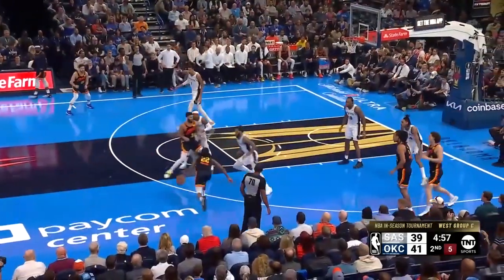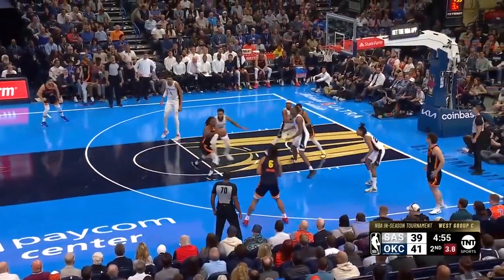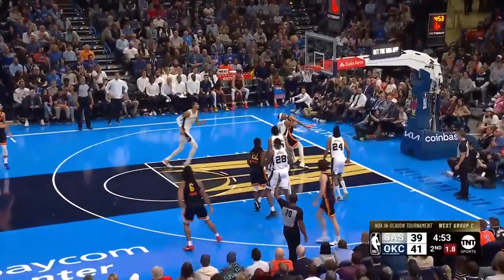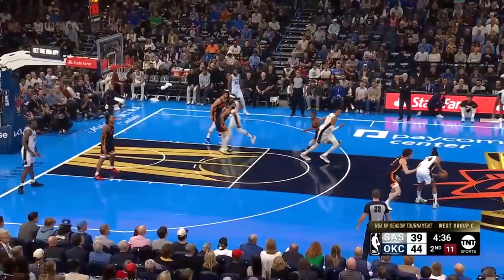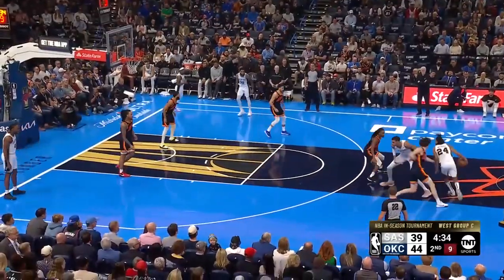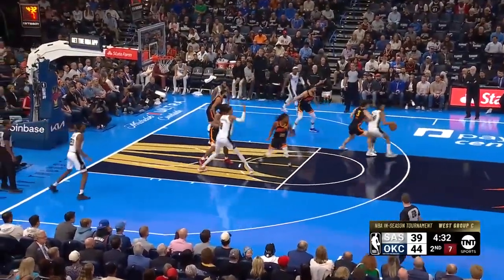OKC Thunder vs Spurs Full Game Highlights | Nov 14 | NBA In-Season TournamenT 2023